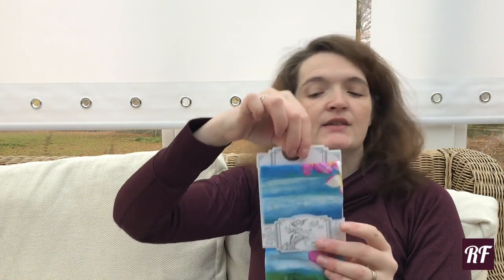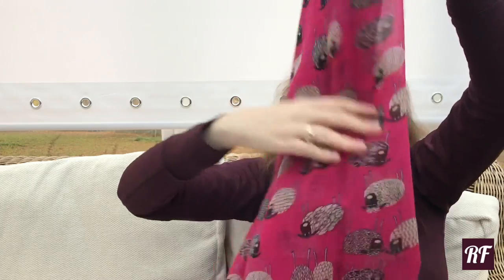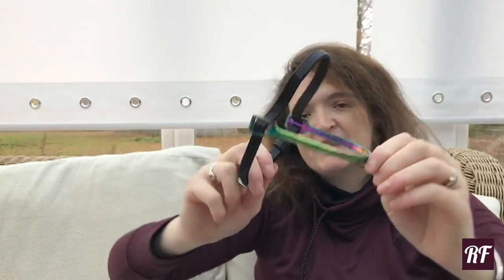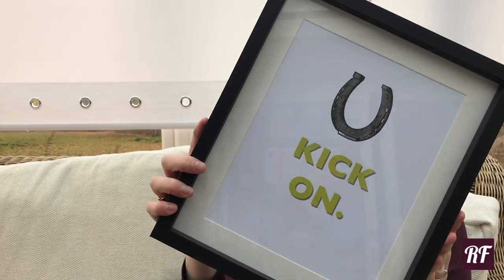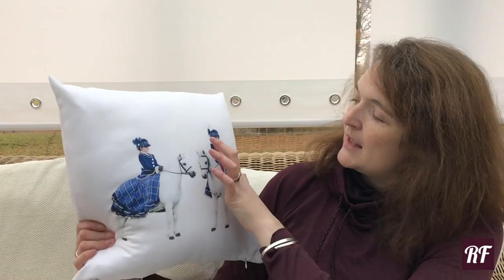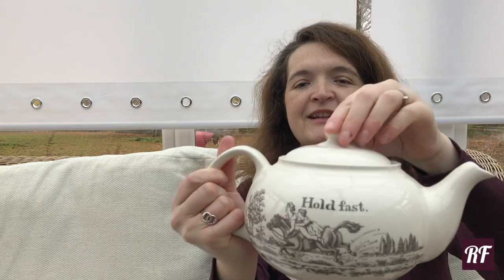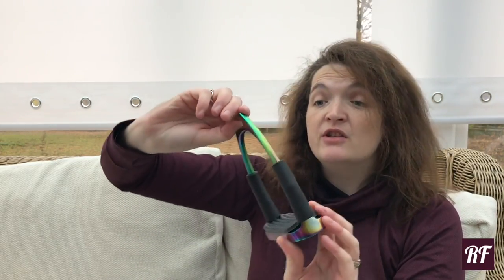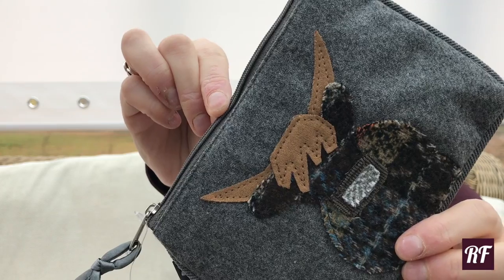Christmas Gift Guide for her - part 3 - equestrian & country gifts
In part 3 of my Christmas Gift Guide for her, I have a number of other brilliant gifts for you, from people I have the pleasure of working with, and people I have engaged with online...

I spend a lot of time working with some exceptional country and equestrian brands, and also have the pleasure of engaging with lots of other superb brands on social media too and through brand collaborations... so I have picked some of my absolute favourite products to share with you.

Diary Of A Wimpy Eventer - How to get your leg over & How to stay on top- £6.99 each

Annabel Brocks- Contrast Leather Belt (this one is tan and cobalt) - £55

And if you'd like to find out more about me...